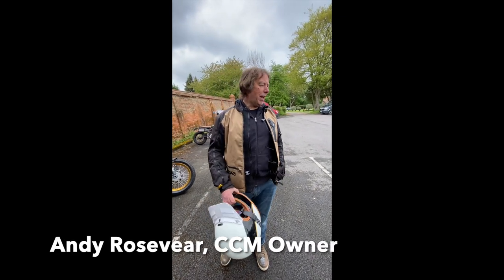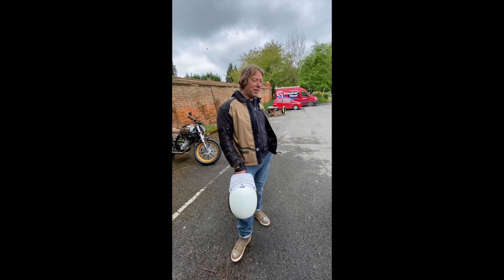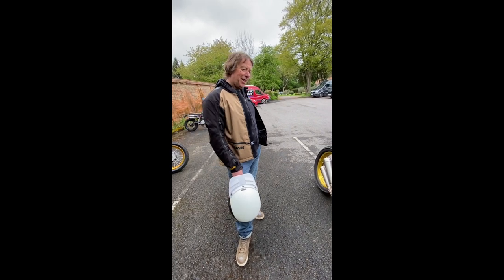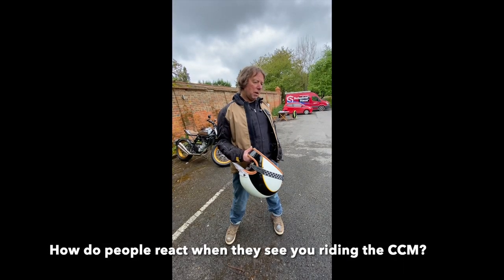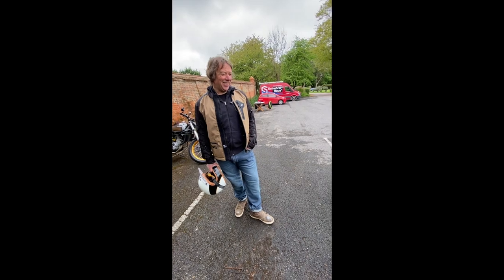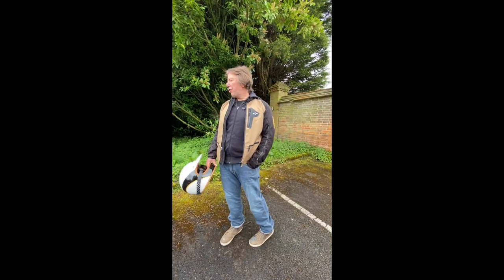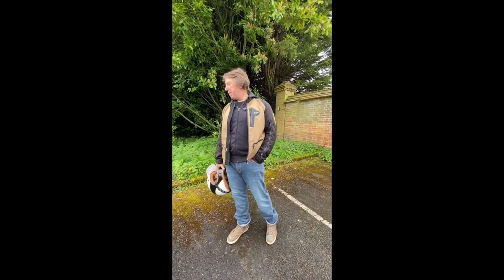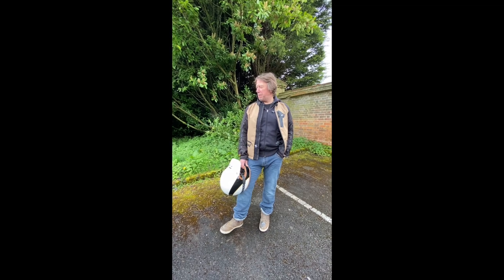Andy Rosevear - CCM Customer Review / Feedback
CCM Motorcycles customers, Andy Rosevear, talks to us about his experience owning the CCM Classic Tracker (part of the Spitfire range)